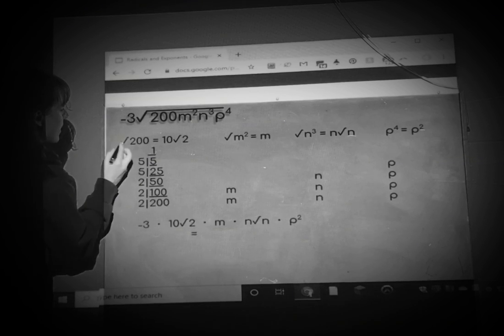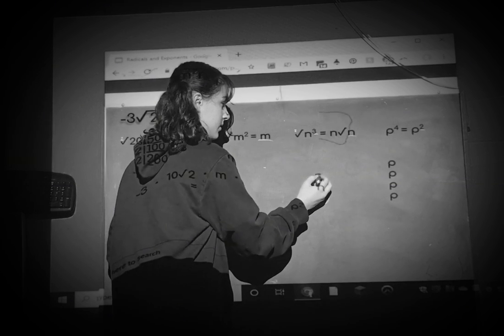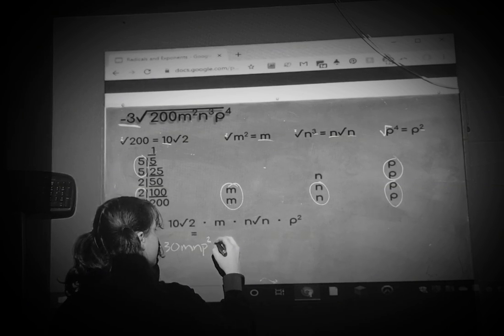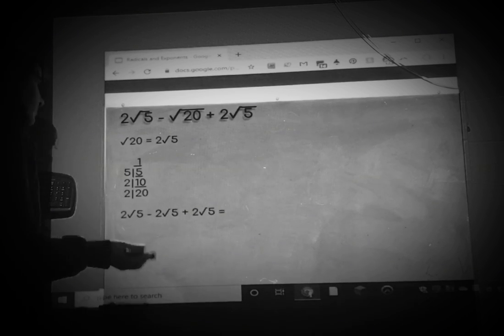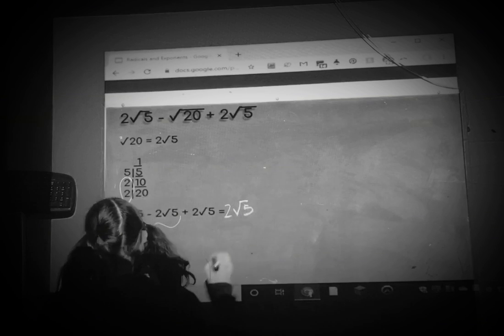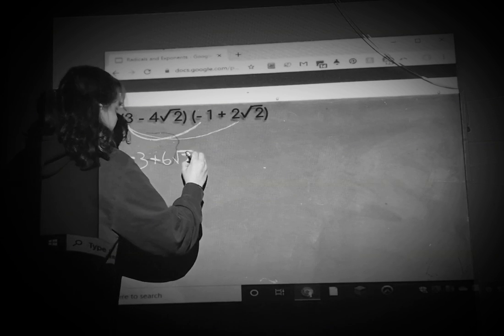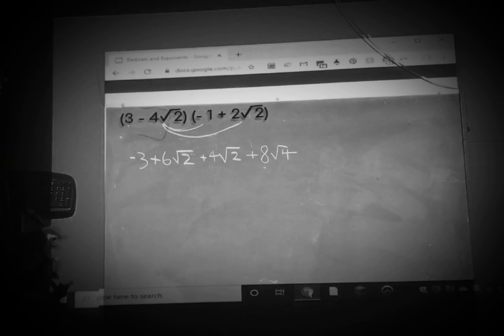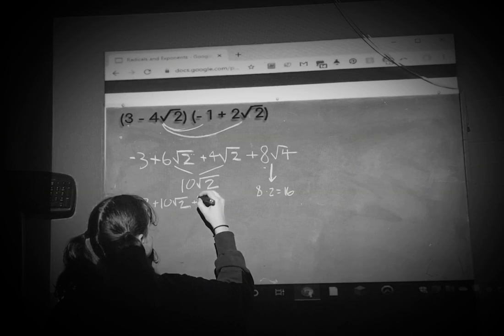Algebra with Radicals and Exponents